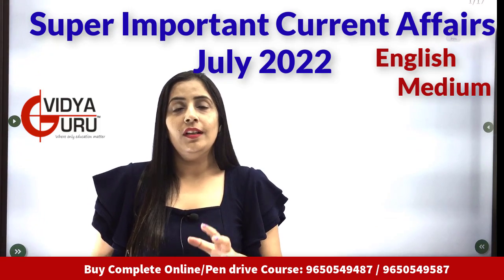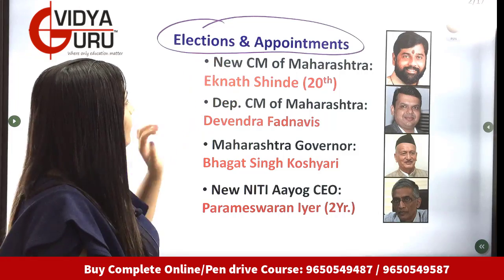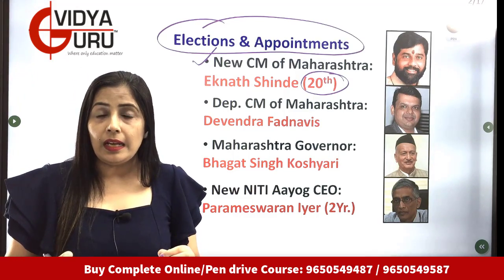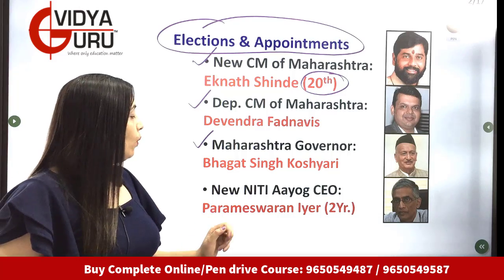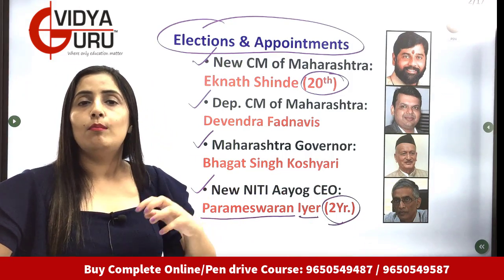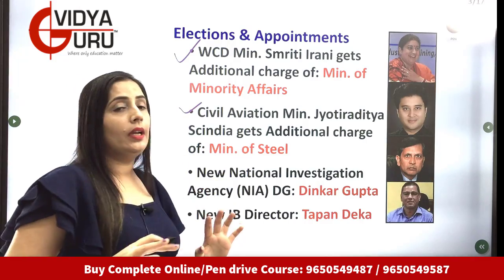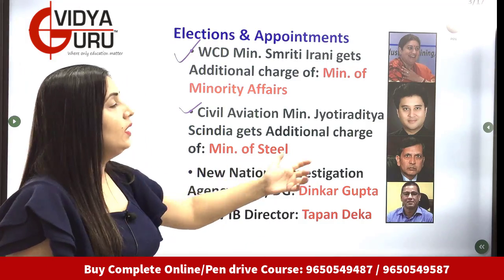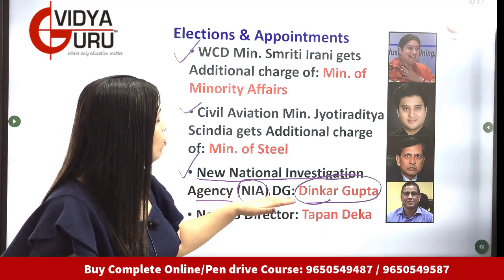Weekly July Current Affairs 2022 English I Monthly IBPS General Awareness I SSC, CDS & Bank Clerk GK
Weekly Current Affairs July 2022 I Monthly General Knowledge for Bank PO I General Awareness for Banking Exams I SSC CGL GK Questions I CDS GS Preparation I GA for Bank Exam I GK for Competitive Exams

to Buy our Excellent Online Courses / Pen Drive Videos for SSC CGL, Bank PO and CDS Coaching, along with Quality Study Material & Updated Test Series.

Get in touch with our Team Now for Complete Validity, Course Structure and Fee Details.